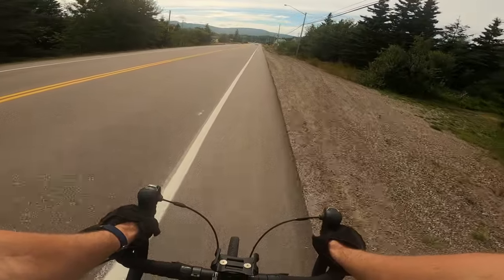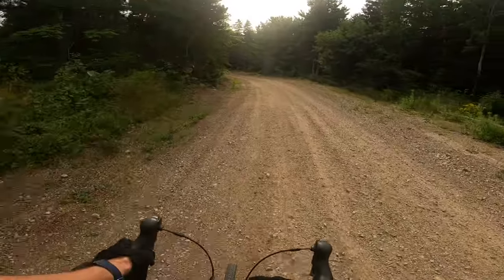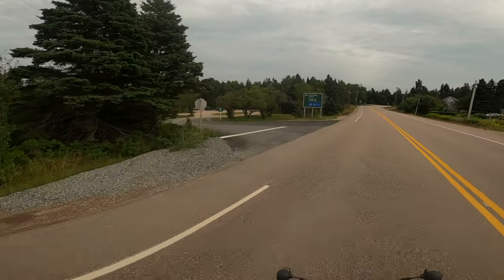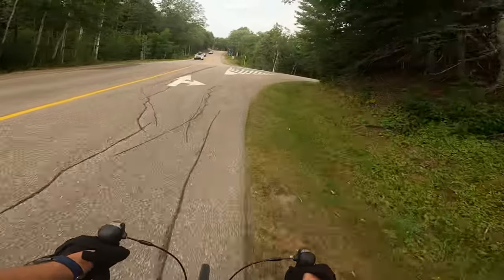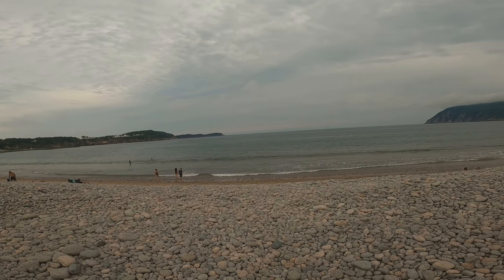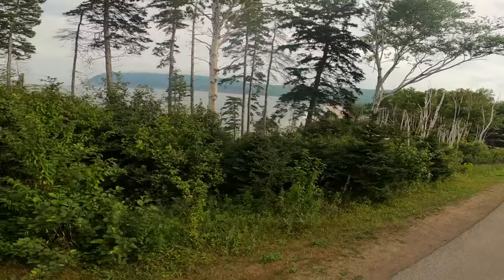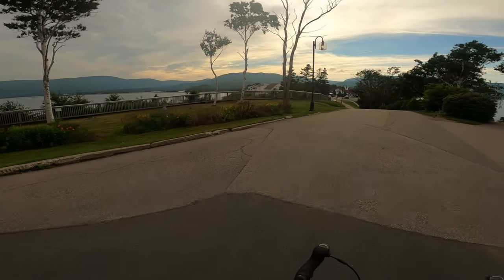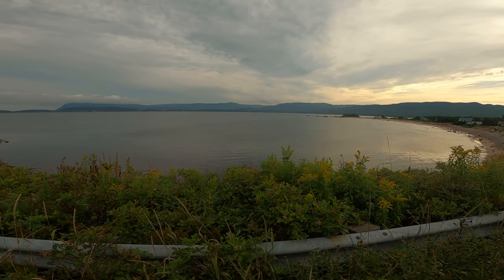Bike the Keltic Lodge, Ingonish, Cape Breton - 8/16/22